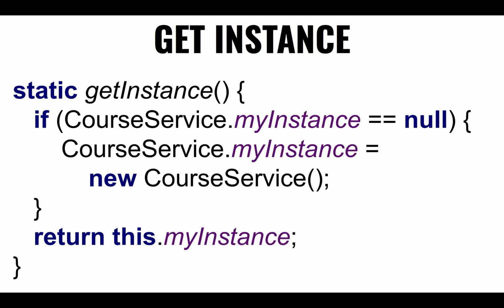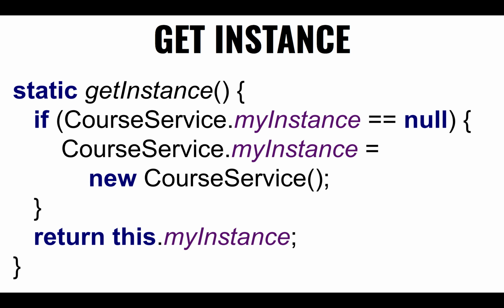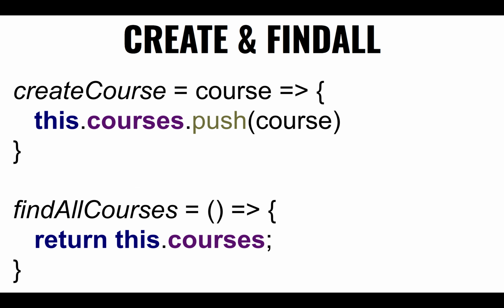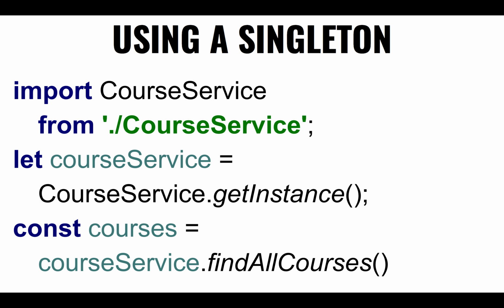020 React Singleton Slides